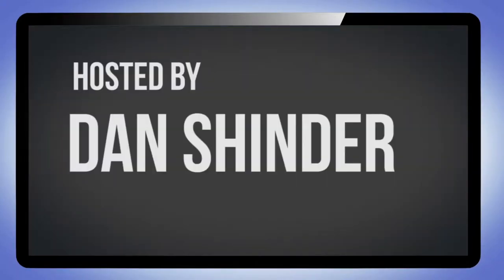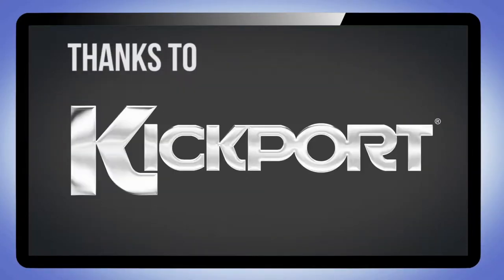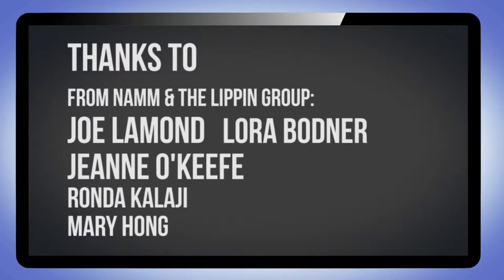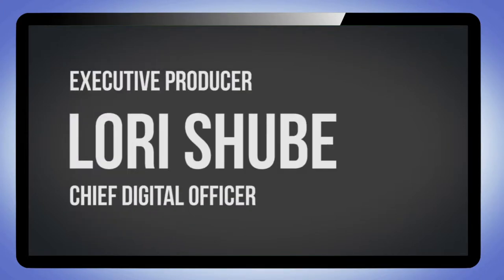Mike Hansen on Drum Talk TV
Mike Hansen of Hurricane at the KickPort Booth during the 2015 Winter NAMM Show. Mike talks about which KickPort products he uses and how they affect his sound.

Follow Drum Talk TV on Facebook and Twitter at /DrumTalkTV and sign up for our newsletter at drumtalktv.com and get exclusive articles by the industry's top performers, recording artists and educators!